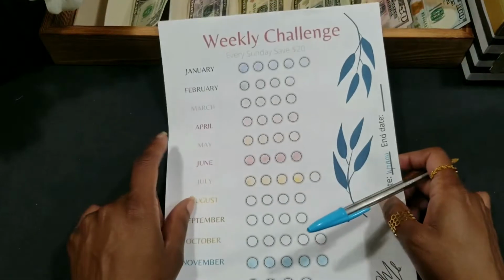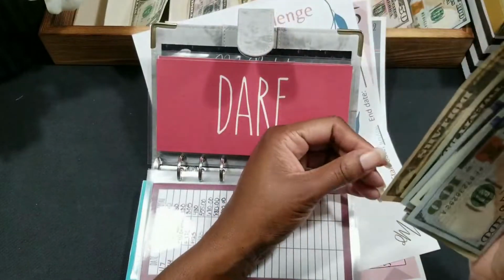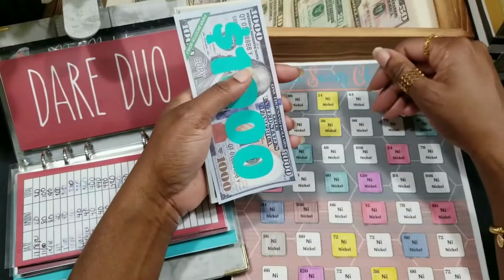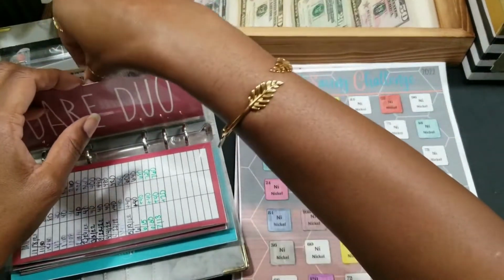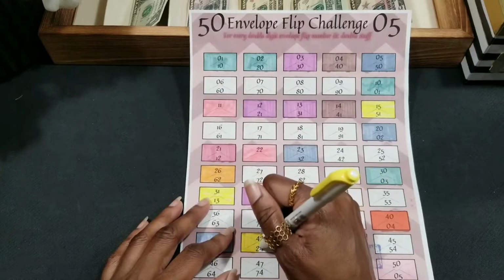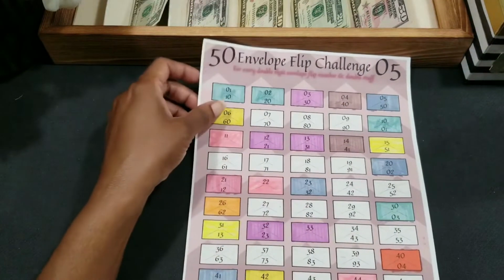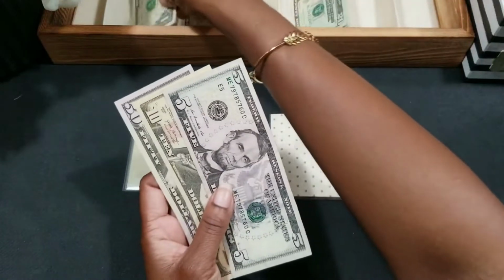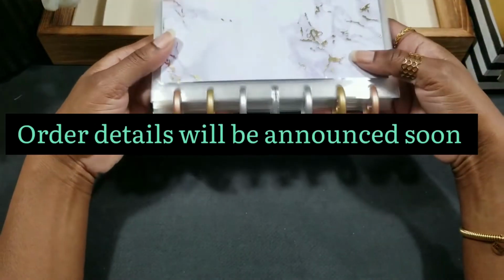3rd July Saving Challenges-Stuff with me: 50 Envelopes, Penny & Nickel Challenges, $20 Challenge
So glad you are here to help motivate and experience the journey with me! My name is Nita and I'm on a journey to becoming a financial warrior! I want to document my victory of being debt free, saving and investing my income.

Check out some things I do and enjoy:
Powerlifting over 8 years
Watching MMA fights
Breezy weather
Designs with leaves, feathers and arrows

Cash envelope journey begin 01/1/2022

**Envelopes**

Black Flower envelopes

A6 Envelopes

Sinking fund envelopes

Peekaboo envelopes